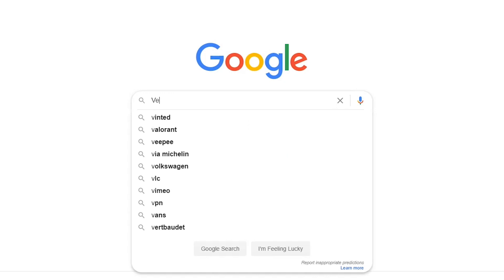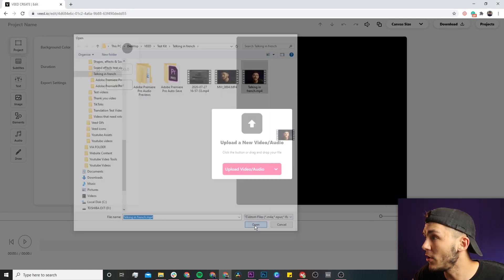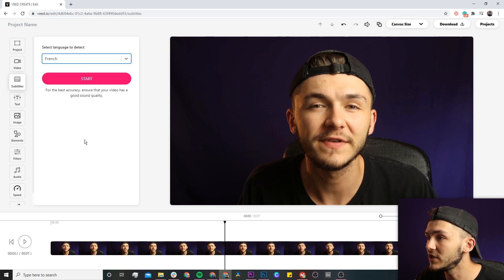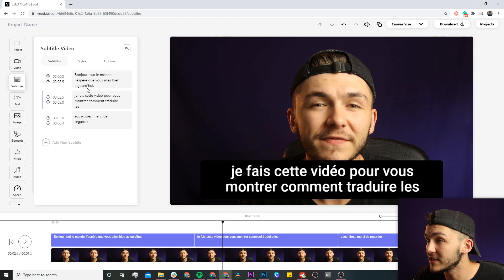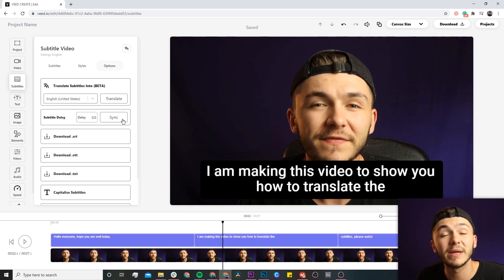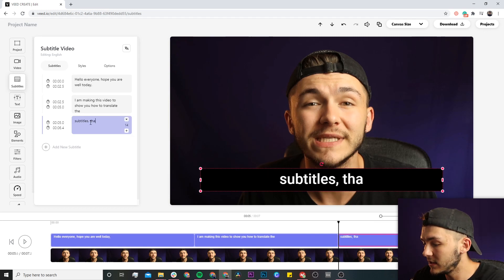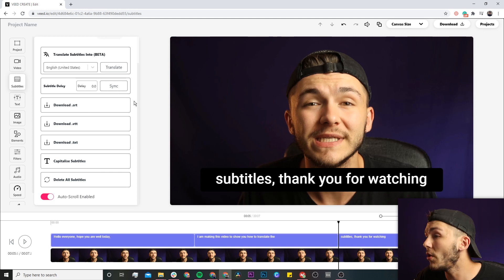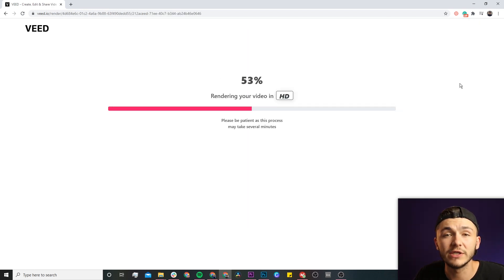How to Translate Videos to English Online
In this video, I’m going to show you how to translate videos to English online.

Translating your videos to English which is the most widespread language around the world helps you reach bigger audiences and increase viewer engagement.

If you're lucky enough to speak more than one language, Veed can help you translate your content into multiple languages.

🚀 WHAT WE’LL COVER:
00:00​ Intro
00:48 How to import the video you want to translate into Veed
01:09 How to find the Auto Subtitle tool and select the video's language.
01:50 How to use Veed's translation tool to translate your transcription into English.
02:58  How to download your video with open captions or closed captions.

Good luck!

Alec & VEED.IO